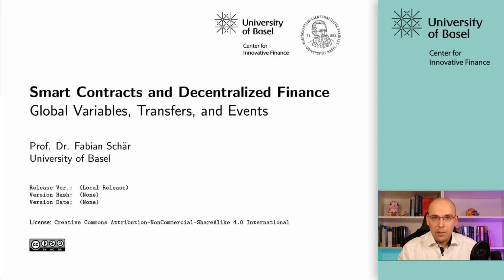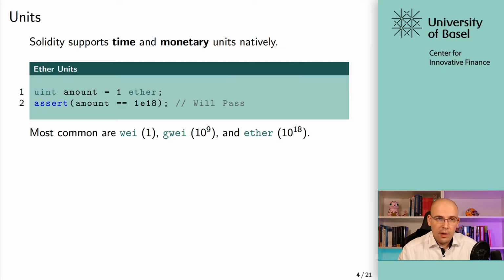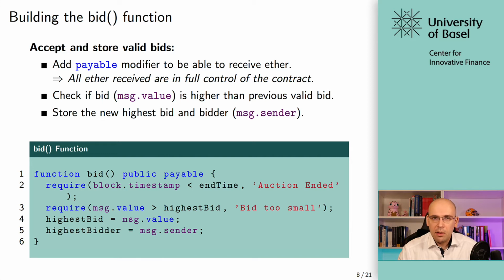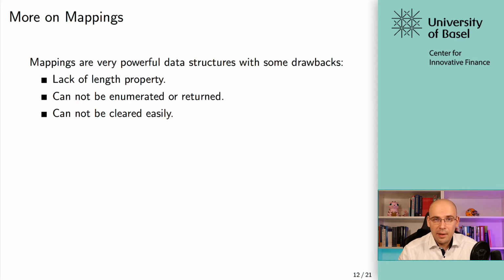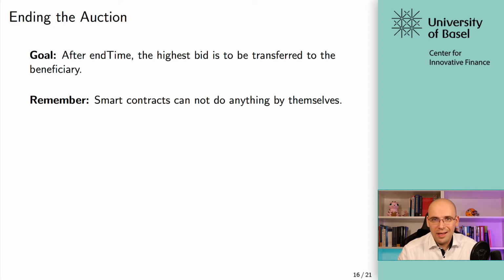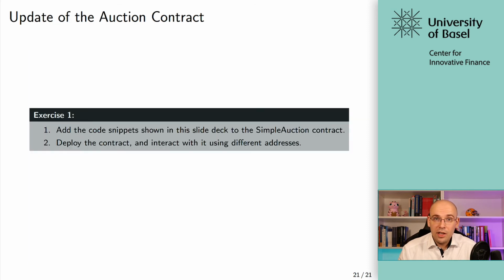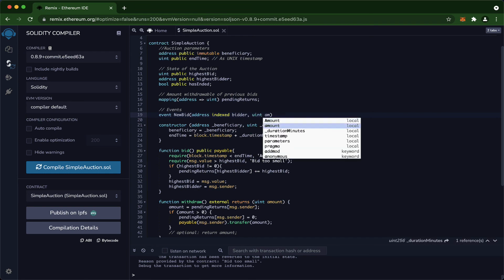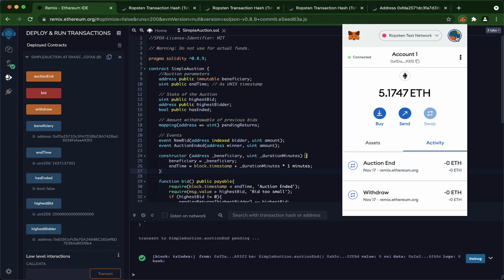Global Variables, Transfers and Events - Smart Contracts and Decentralized Finance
University of Basel Lecture - Smart Contracts and Decentralized Finance
Prof. Dr. Fabian Schär
Lecture: 3.4 Global Variables, Transfers and Events

Contributing team from the Center for Innovative Finance

Dario Thürkauf (DT)
Fabian Schär (FS)
Jonas Ruchti (JRU)
Katrin Schuler (KS)
Matthias Nadler (MN)
Mitchell Goldberg (MG)
Pirmin Özdemir (PÖ)
Tobias Bitterli (TB)

(shorthands used when replying to viewer comments)

A note on viewer comments:
We value your feedback and want to keep this channel as open as possible for exchanges with and among viewers. However, it is key for us to prevent this open learning initiative to be used as advertising platform. To that goal, we decided to review comments before they are published. We are not keen on blocking comments, so help us here and abstain from including product or project recommendations as well as links of any kind. Other than that: We are looking forward to hearing from you!